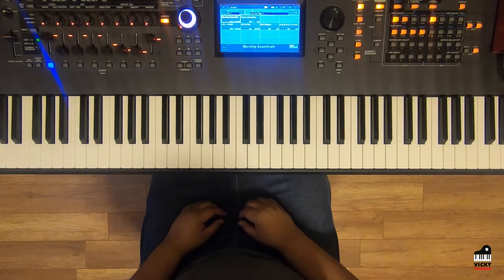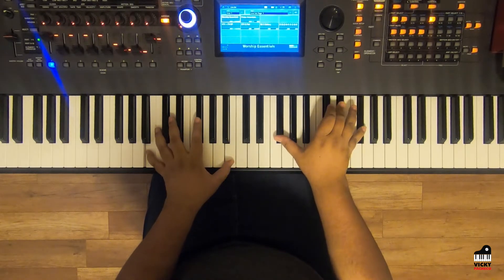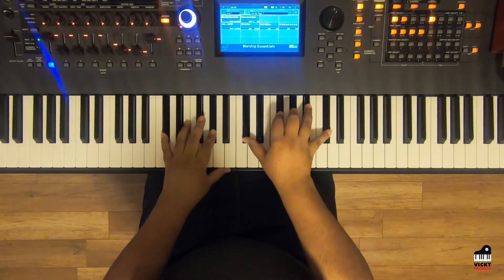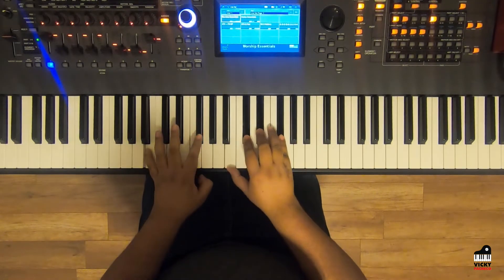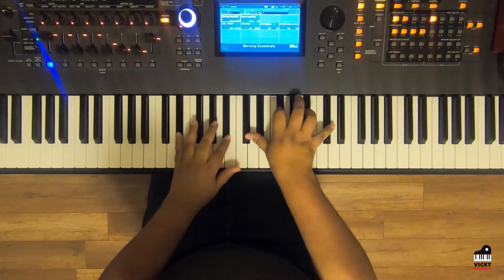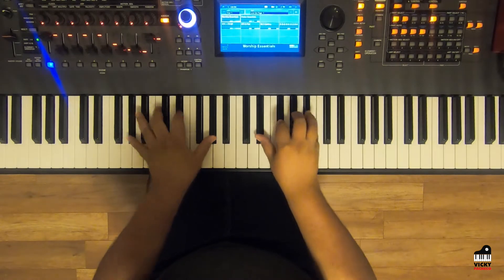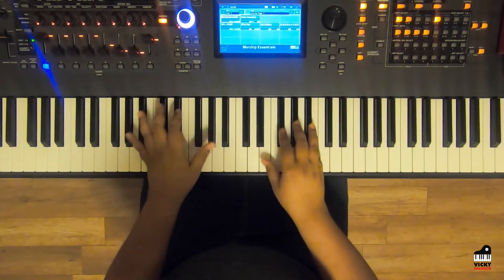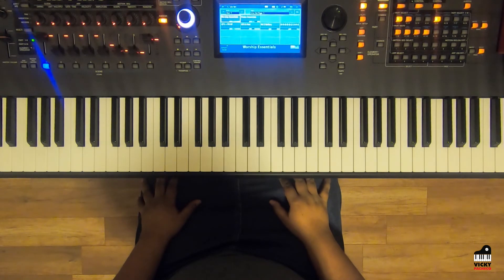Miracle Worker // JJ Hairston and Youthful Praise // Keys Tutorial